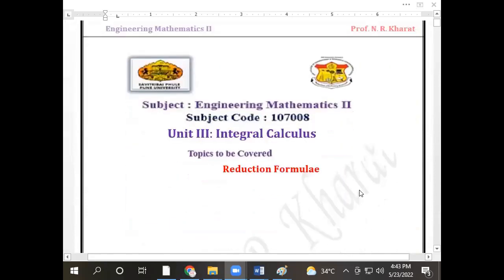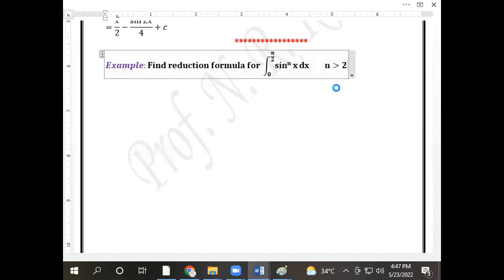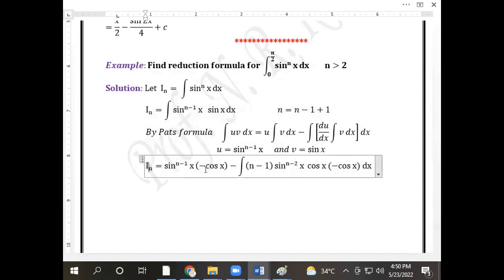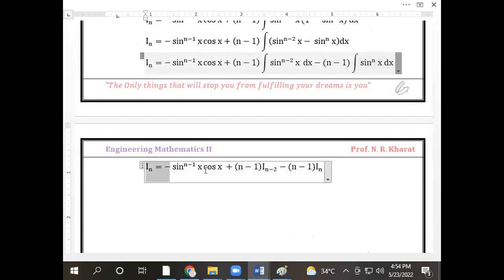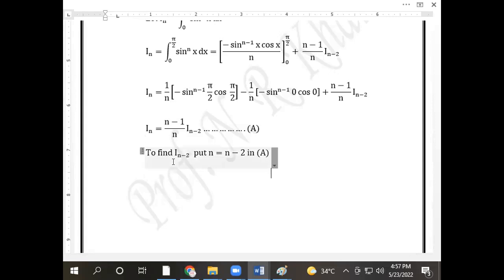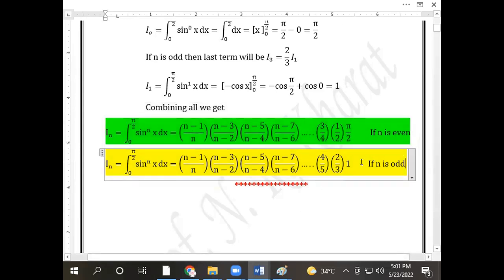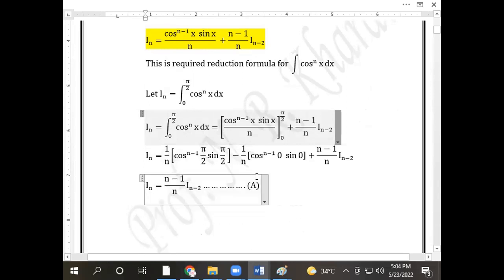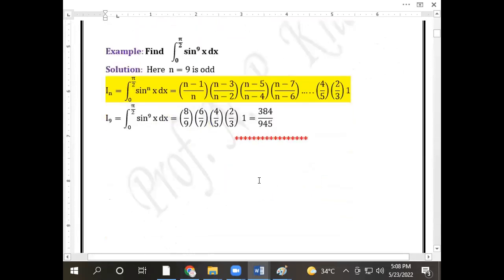14 Reduction Formuale Part I